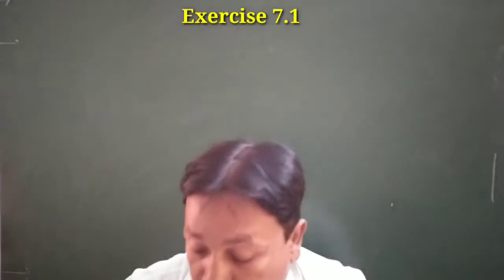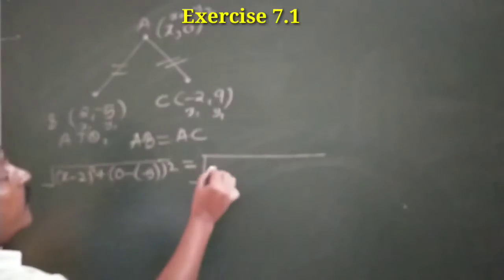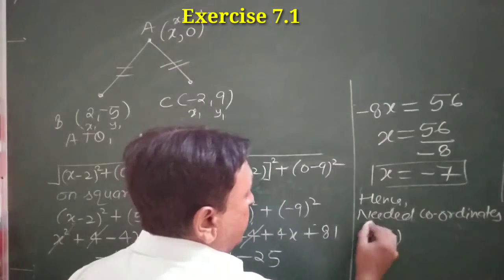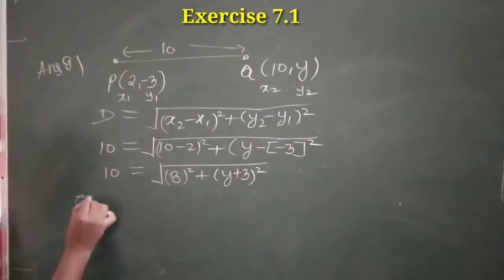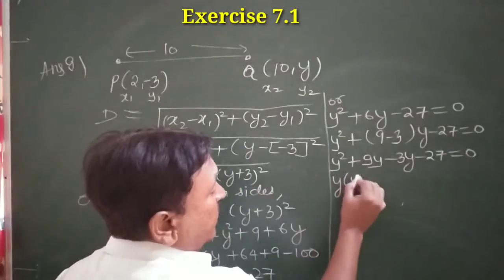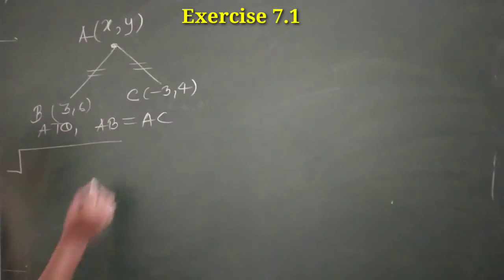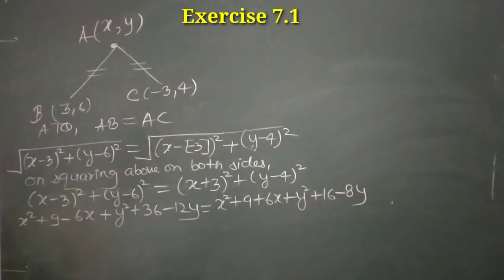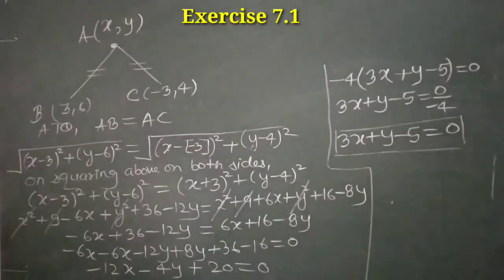X Mathematics:Ex7.1(Solutions of Q.7,8,9 &10)